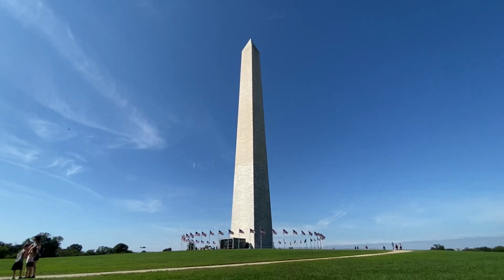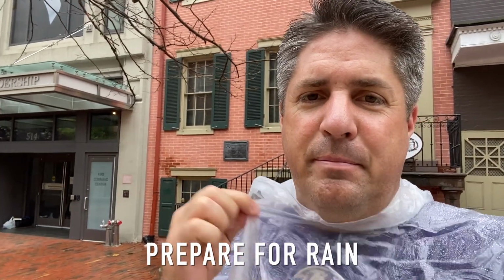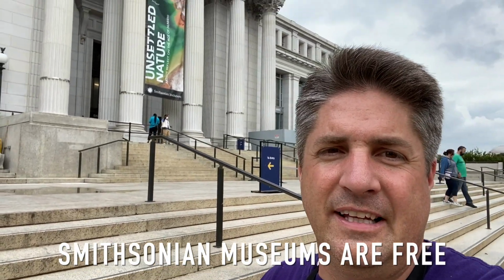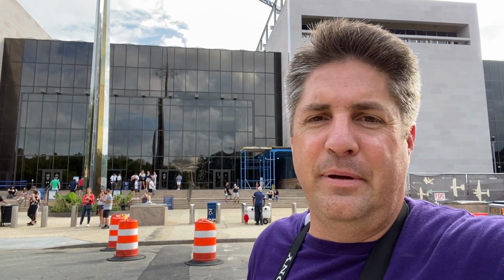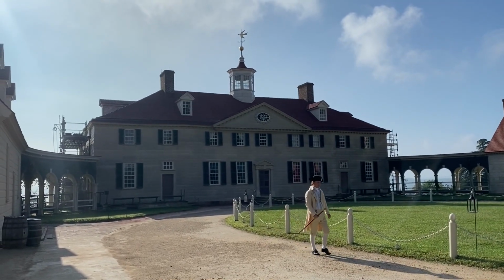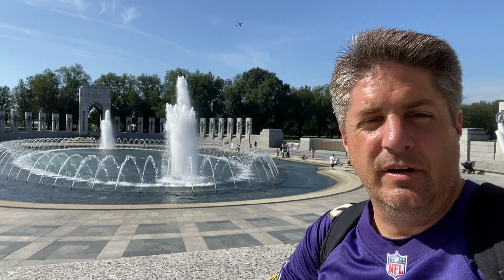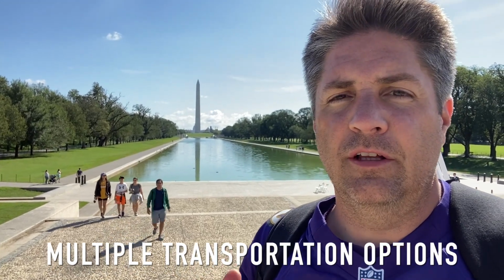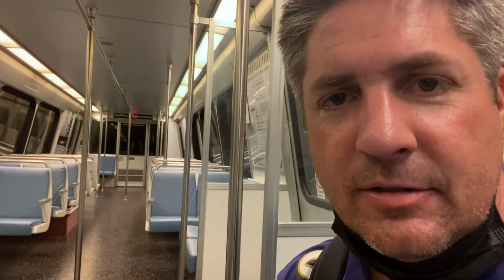24 Can't Miss Tips for a Successful Trip to Washington DC!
In this video, I share 24 tips with you to help you in the planning of your DC trip.

💥 We have a mission to make your trip GREAT 💥

We have a GREAT resource for you: 👇
⚡We offer must-have travel guides, including flexible daily itinerary and audio, to the West!

Be the first to join us for an in-person tour of Washington DC.

Chapters:
0:00 Intro
0:15 Washington Monument Tickets & Know The Mall
1:40 Ford's Theater Tickets & Rain Gear
2:42 National Archives Tickets & Scooter Apps
3:28 Free Museums, Walking Shoes, Don't Do Everything
4:33 Book a US Capitol tour & Brush Up on American History
5:50 The Metro, Plan a Variety of Things, & Mount Vernon
6:54 Gettysburg, Baltimore, & Monument/Museum Placement
8:32 Symbolism of Monuments & Transportation Game Plan
10:16 Be Respectful & the Metro Lines
11:36 Watch our DC Playlist

Gear I use:
I shoot with a Sony A6600
I use a basic tripod

This doesn’t cost you anything, and it helps us to keep going.  If you’re considering buying something that we talked about, we really would appreciate it if you purchase through one of our links. Even just clicking on the links helps us.